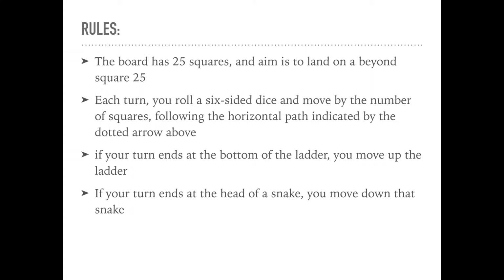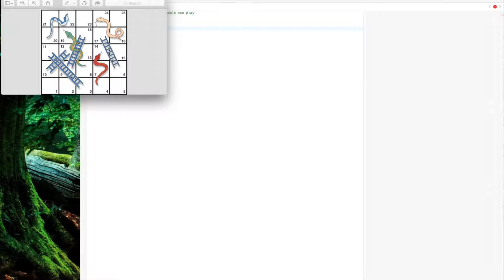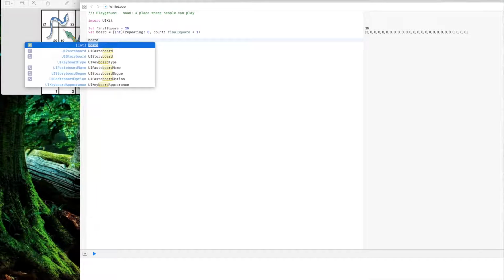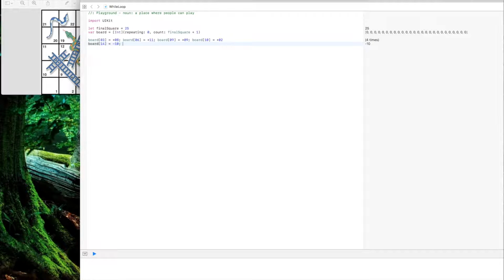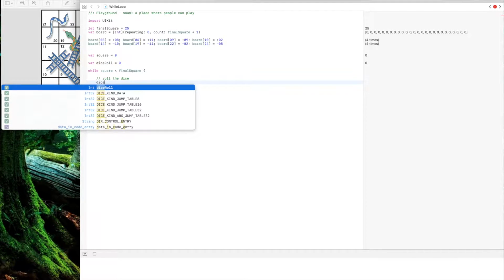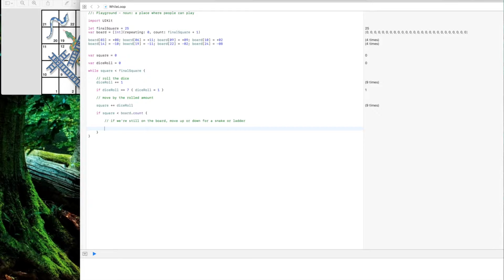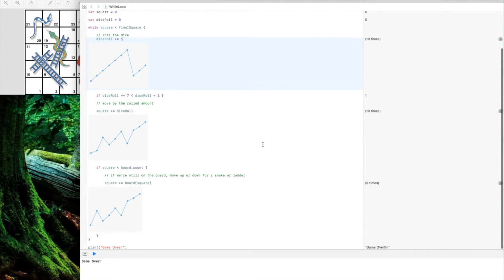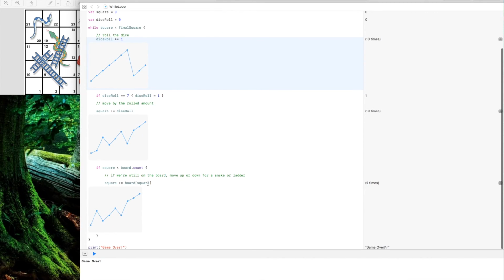Swift: Learn While-loop the fun way by creating the board game SNAKES AND LADDERS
Learn how to Build an Application similar to YouTube: Swift Extension

This video was made to help beginner iOS developers become professionals. You while learn and understand how to code while-loops the fun way by create a game called Snake and Ladders.